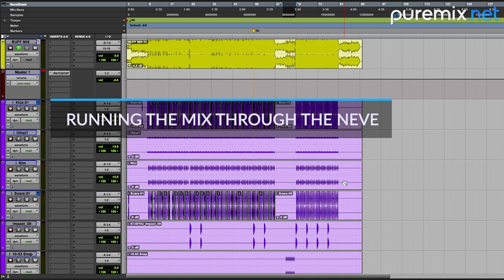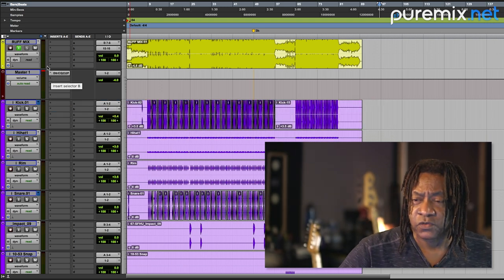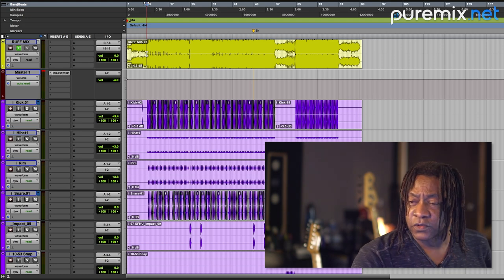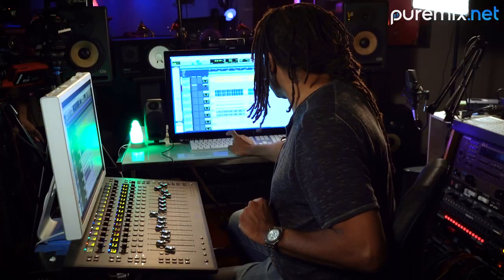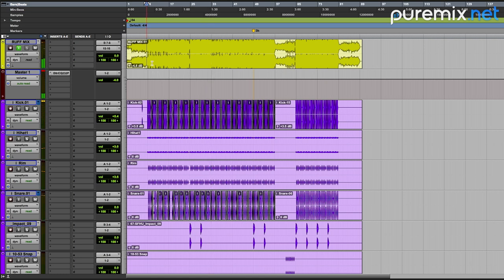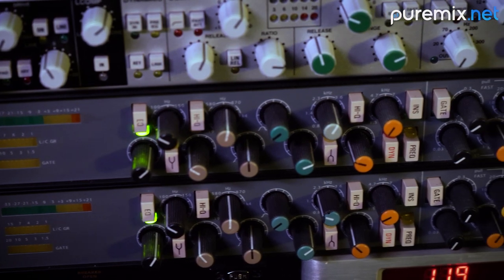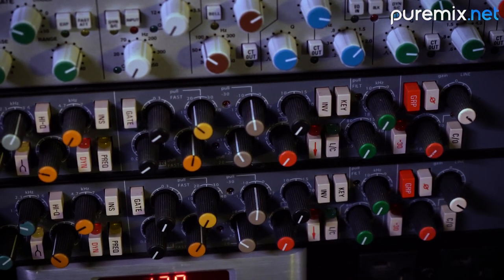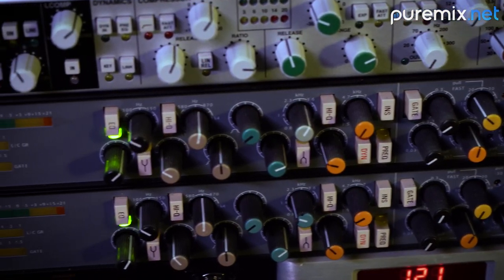How To Mix with Hardware | Using Outboard Gear On The Mix Bus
These days, inserting outboard gear on your mix bus is simple, thanks to the external hardware plugins found in most DAWs. Routing your signal out to a piece of hardware can add an analog vibe to your otherwise in-the-box mixes. It's certainly helpful for Jimmy Douglass in this excerpt from Start to Finish: Jimmy Douglass - Episode 16 - Mixing Part 6. He uses a pair of Neve VR Strip rackmount processors to do some tasty mix bus EQing.

About Jimmy Douglass:
Jimmy Douglass (also known as The Senator) is an American four-time Grammy-winning recording engineer and record producer, whose prolific career has spanned more than four decades. During the 1980s, Douglass continued to hone his engineering skills while also taking on the role as producer.